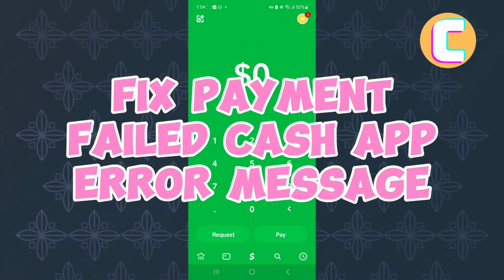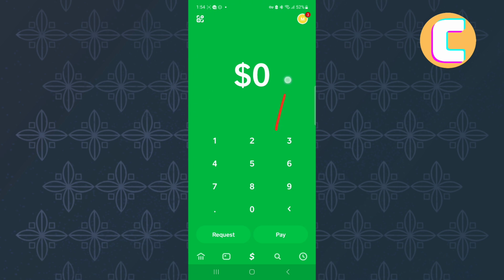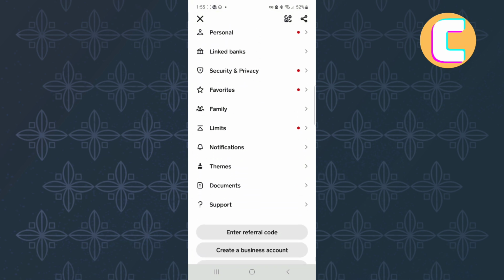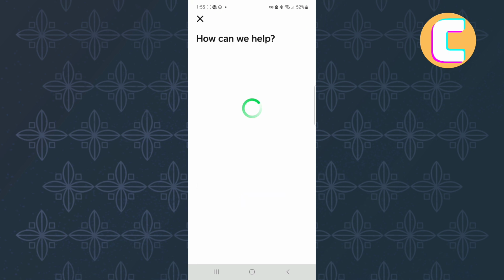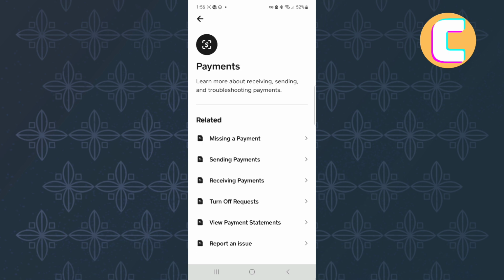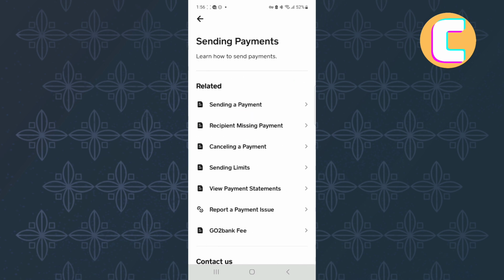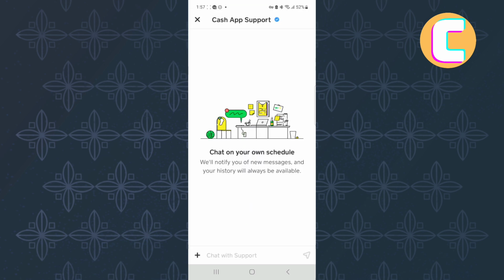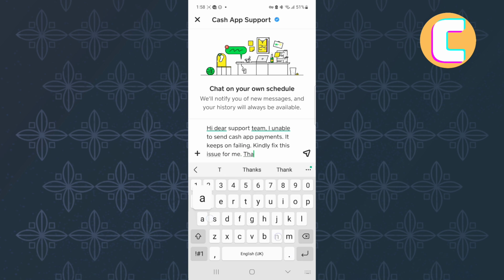How To Fix Payment Failed Cash App Error Message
Watch this video on How To Fix Payment Failed Cash App Error Message